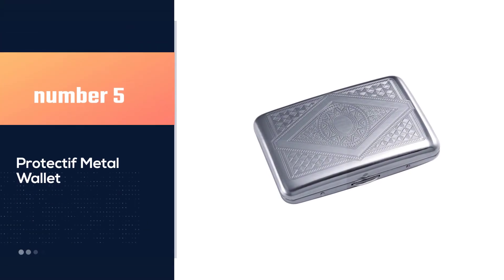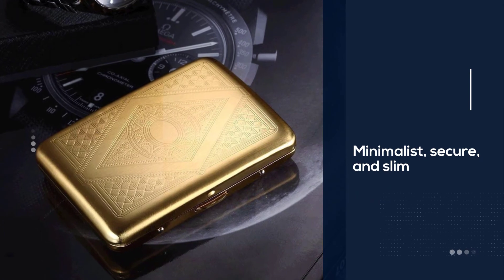5 Best Metal Wallet for Men & Women Review 2023 | Special Feature Rfid Blocking, Scratch-Resistant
Links to the best metal wallet listed in this review video:
► 1. The Ridge Aluminum Metal Wallet
► 2. Flipside Wallets Flipside 4 RFID Blocking Wallet
► 3. Shell-D RFID Blocking Credit Card Protector
► 4. EASTNIGHTS Stainless Steel Credit Card Case

🕝Timestamps🕝
0:06- Introduction

0:20-  The Ridge Aluminum Metal Wallet

1:03 - Flipside Wallets Flipside 4 RFID Blocking Wallet
1:45 - Shell-D RFID Blocking Credit Card Protector
2:27 - EASTNIGHTS Stainless Steel Credit Card Case
3:13 - Protectif Metal Wallet

★What is a metal wallet?
It is resistant to shocks, drops and impacts and will also be waterproof. A metal wallet is easy to clean. You can simply wipe if off if you spill something on it, or if it gets dirty. A typical metal wallet has only a few credit card slots and perhaps a spot for cash.